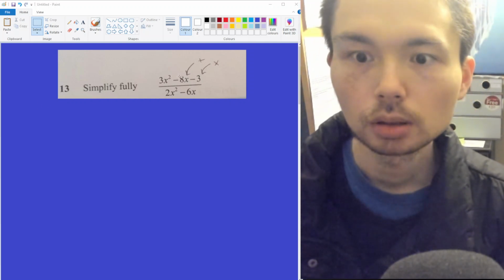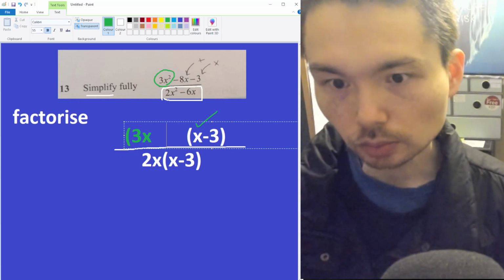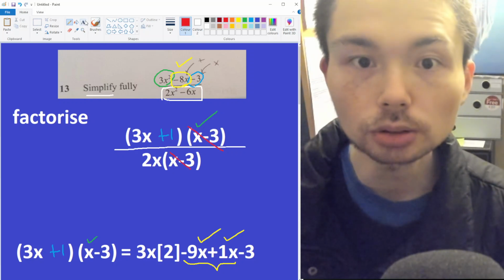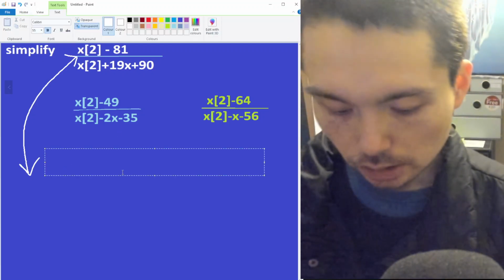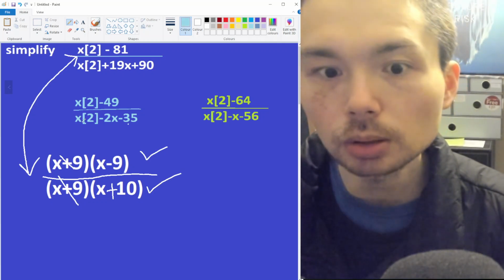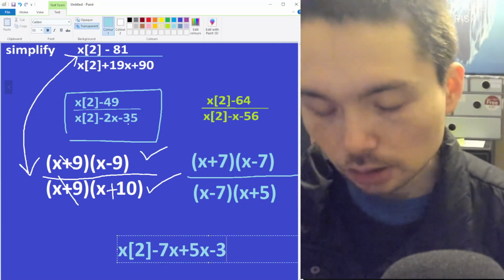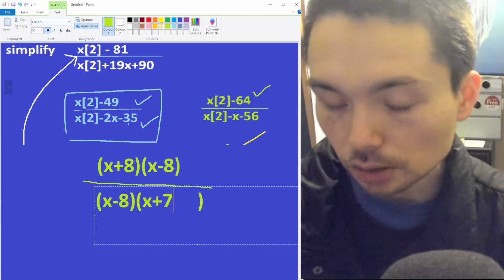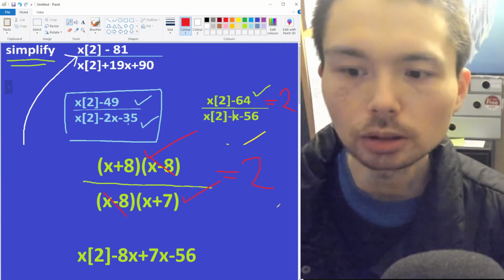Simplifying Algebraic Fractions: 4 Questions in 1 video !